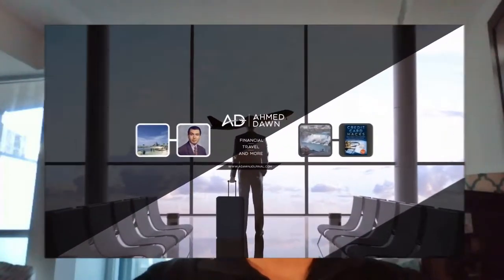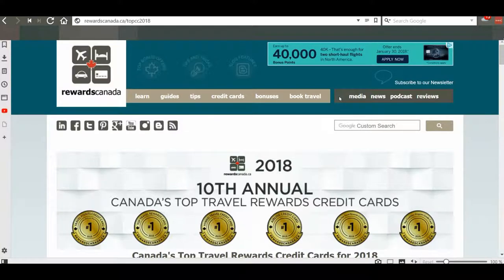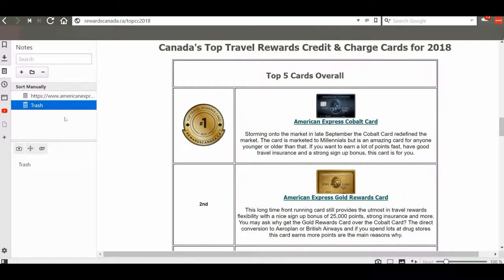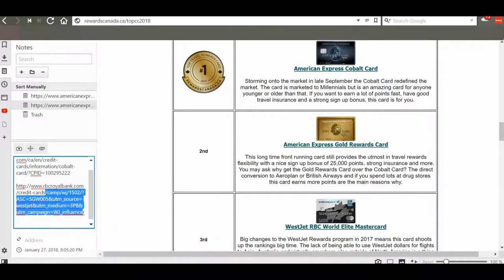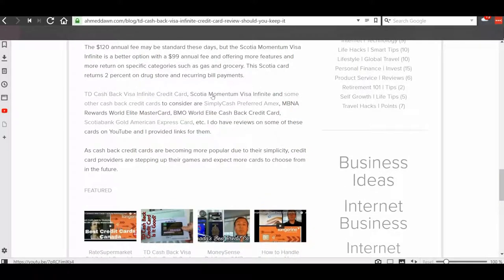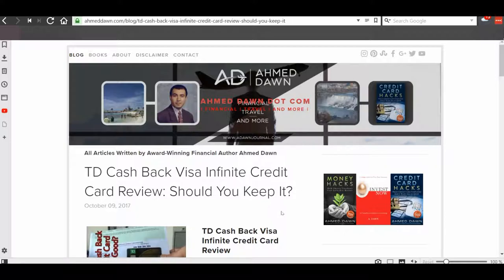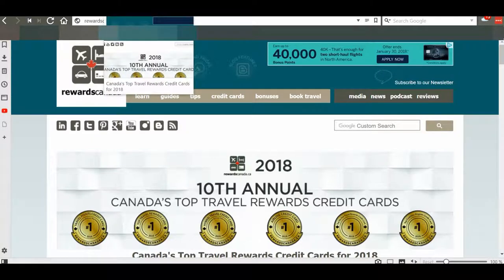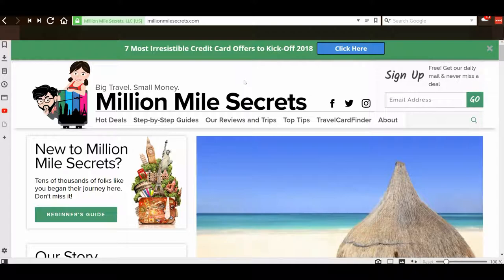What's Wrong with Rewards Canada Top Travel Rewards Credit Cards | Financial Author Ahmed Dawn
Rewards Canada just published its top travel credit cards listings. Here are the top five this year.

- Amex Cobalt Card
- Amex Gold Rewards Card
- WestJet RBC World Elite MasterCard
- RBC Visa Infinite Avion

Basically they are promoting these credit cards. Each time someone clicks these links, they get paid for signing up for these credit cards. So they have valid reasons to tell you only the good things, hiding the bad things.

In this video, I will show you how to detect affiliated links and also will show you some USA websites which are transparent to disclose that they are providing affiliated links and working with the credit cards companies. In Canada no such transparency exists.

Financial author Ahmed Dawn's insights.